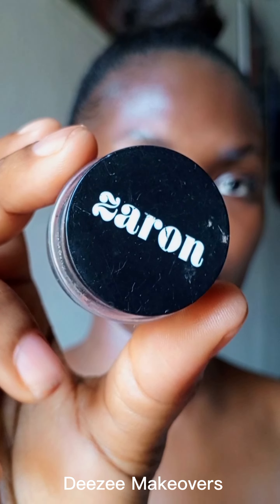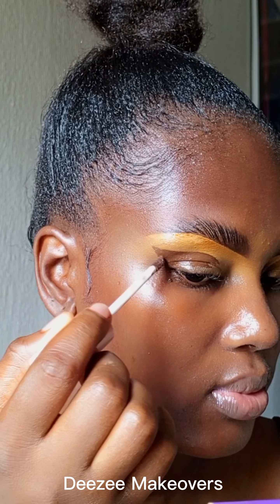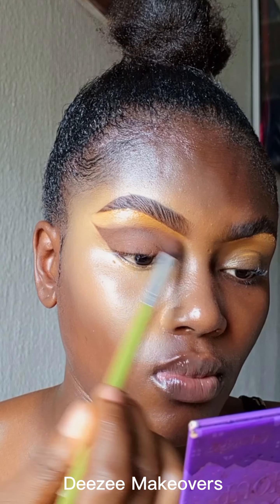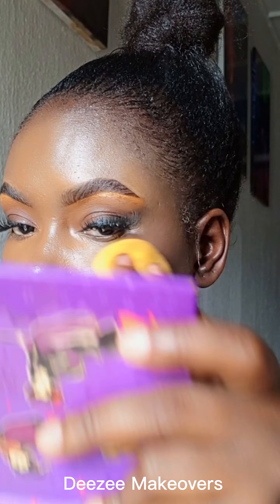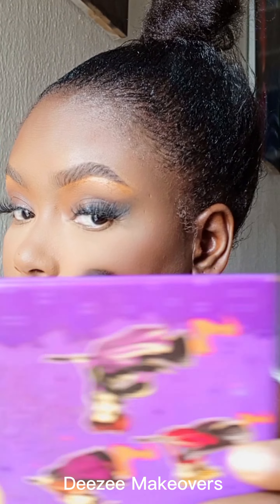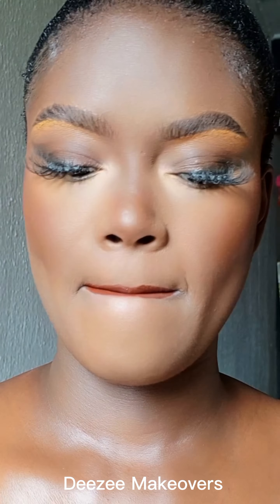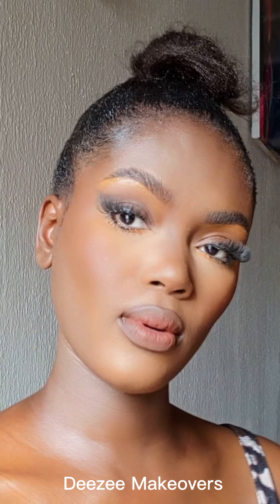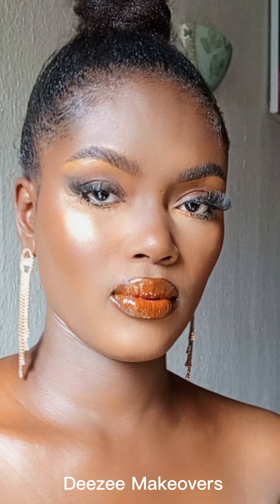DETAILED MAKEUP TUTORIAL FOR BEGINNERS